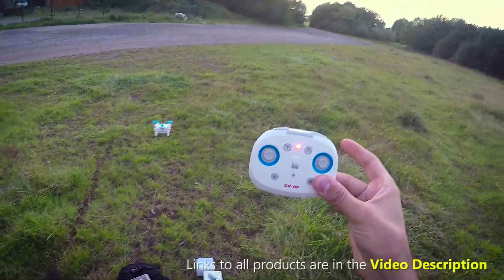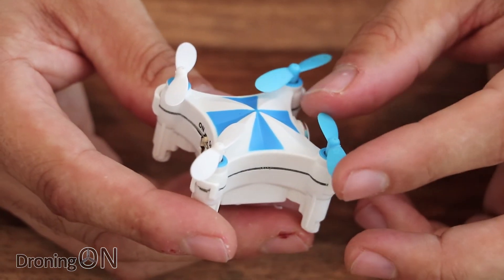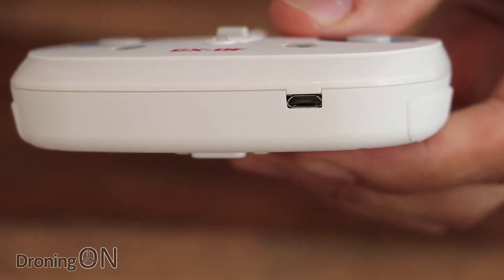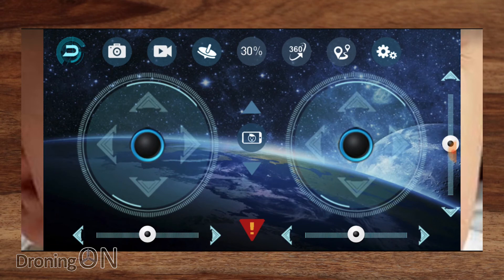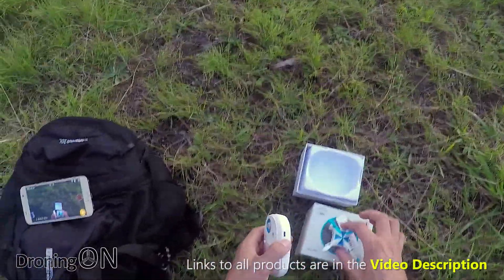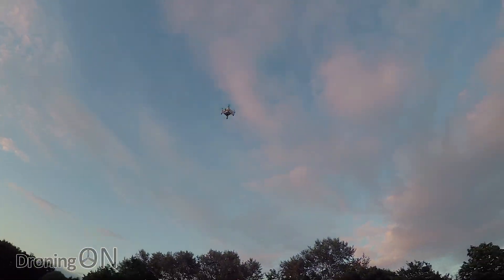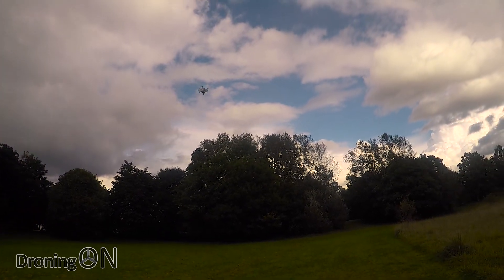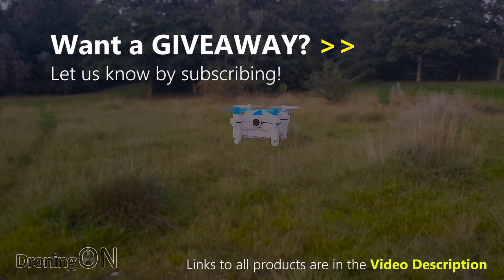DroningON | Cheerson CX-OF (Optical Flow) Unboxing & Flight Test Review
Technology miniaturization is key to the evolution of drones and the new Cheerson CX-OF is proof of that. The worlds smallest drone to feature an Optical Flow sensor so that it can hover on the spot, without inputs!

00:18 - CX-OF Introduction
01:18 - CX-OF Unboxing & Inspection
03:40 - CX-OF Transmitter Inspection
05:06 - CX-OF Transmitter & Quad Binding
05:34 - CX-OF Android App
09:03 - CX-OF Flight Test
15:02 - CX-OF Closing Comments/Summary